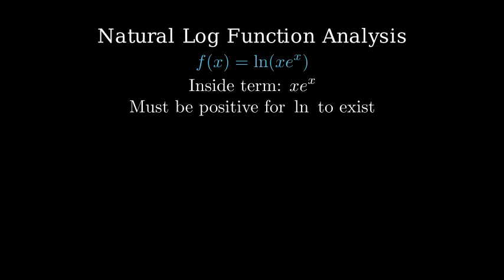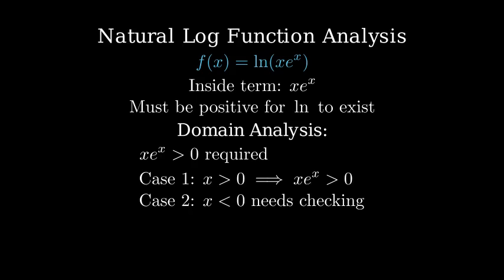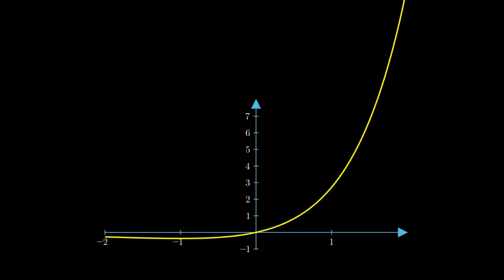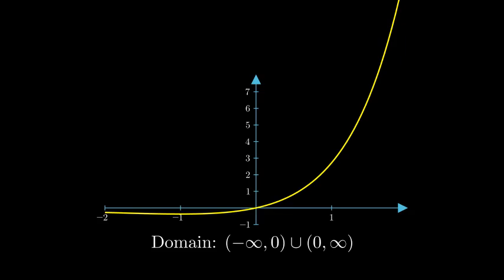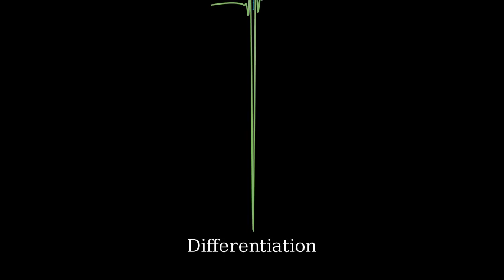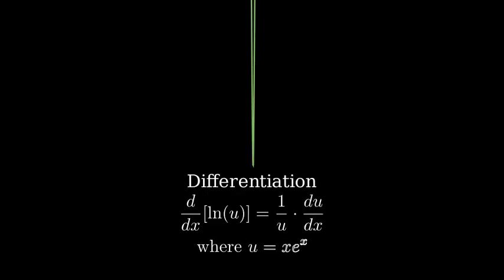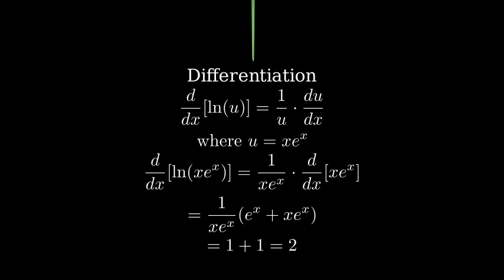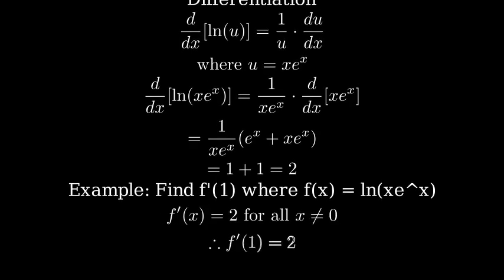ln(xe^x)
We are asked to simplify ln(xe^x).

Step 1: Use the logarithmic property ln(ab) = ln(a) + ln(b).

ln(xe^x) = ln(x) + ln(e^x)

Step 2: Simplify the second term.
We know that ln(e^x) = x, since the natural logarithm and the exponential function are inverses.

So, we have:
ln(x) + ln(e^x) = ln(x) + x.

Therefore, ln(xe^x) = ln(x) + x.